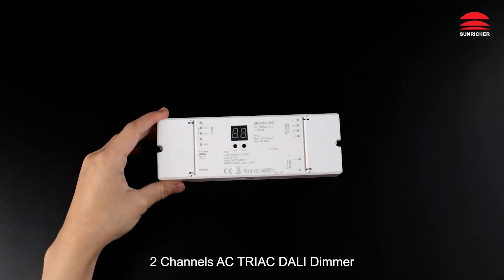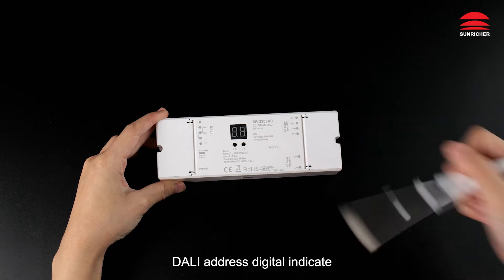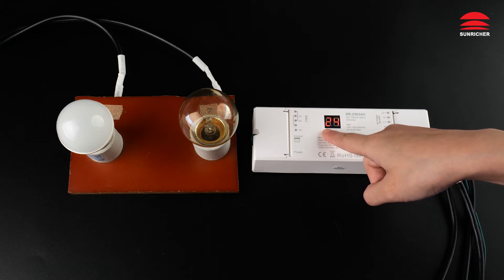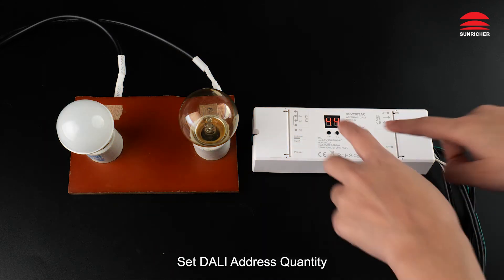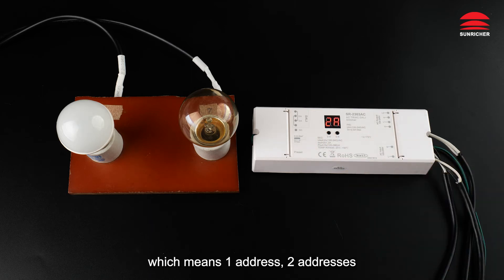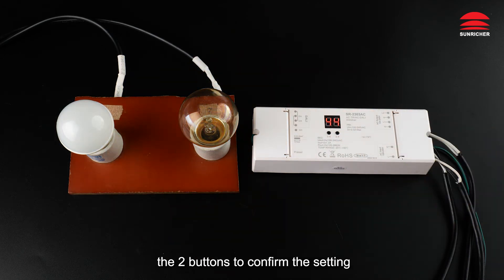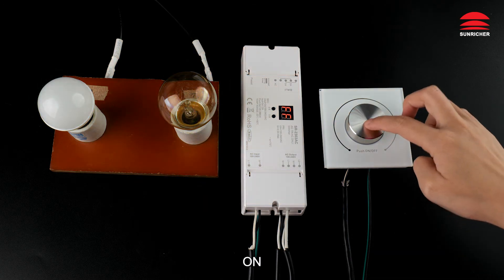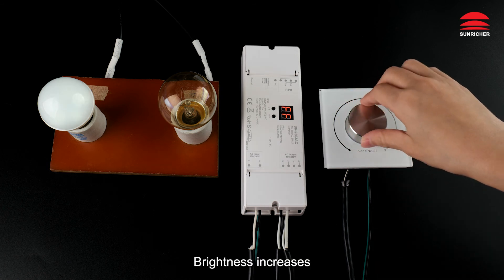2 Channels AC TRIAC DALI Dimmer_SR-2303AC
2 Channels AC TRIAC DALI Dimmer_SR-2303AC
•In compliance with IEC 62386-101:2014, IEC 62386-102:2014, IEC 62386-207 Ed2.
•Match all DALI systems in the market
•Safe and reliable full isolation design
•Reverse-phase control dimmer
•Supports resistive loads and capacitive loads
•Great compatibility with a variety of DALI master controllers
•2 channels AC100-240V output
•Innovative minimum brightness setting function
•To dim and switch single color dimmable LED lamps, traditional incandescent and halogen lights